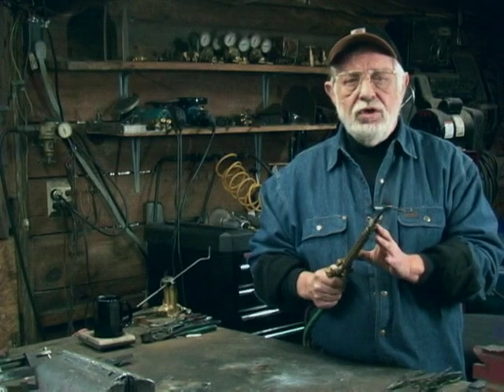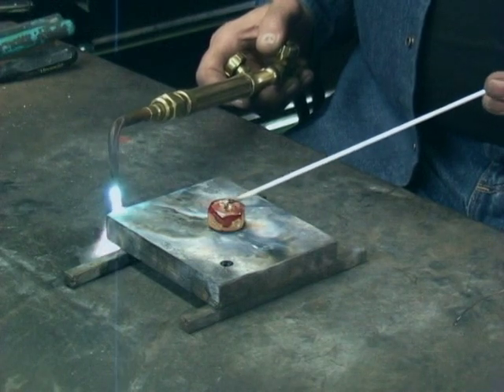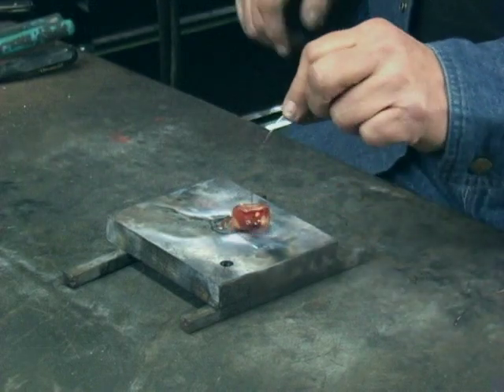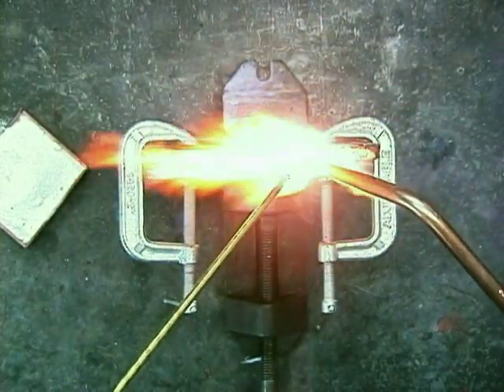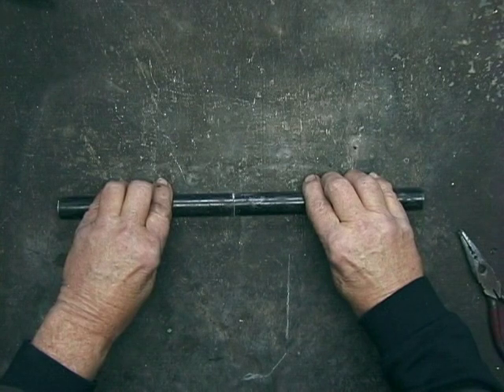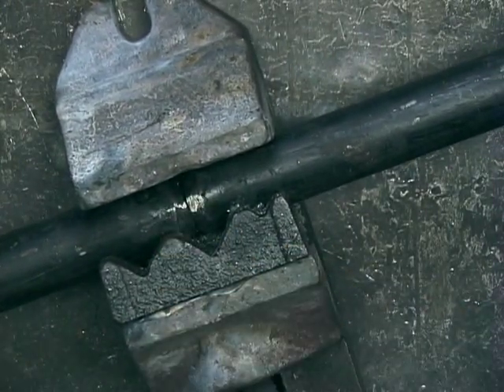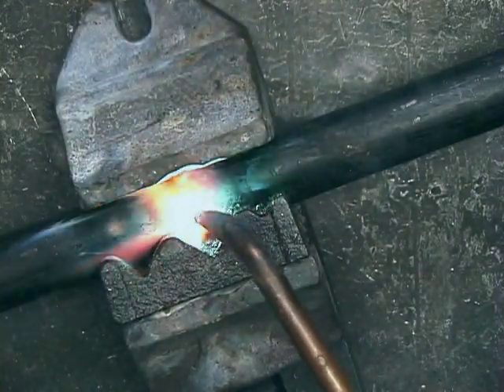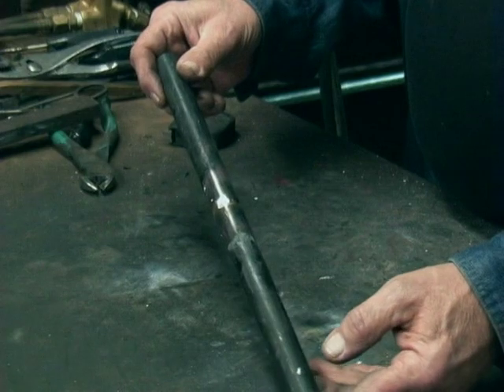Oxygen Acetylene Brazing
When I did the "Brazing Metal Sculpture" DVD I found out that not everybody wants to do metal sculpture.  This is a preview of the "Oxygen Acetylene Brazing" which is more for general brazing.